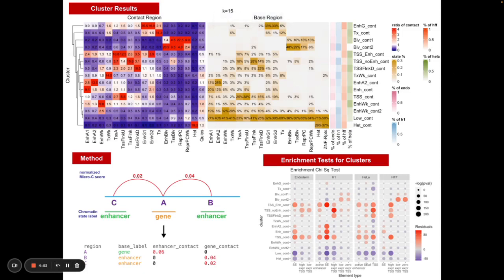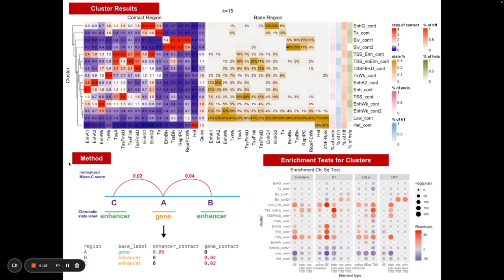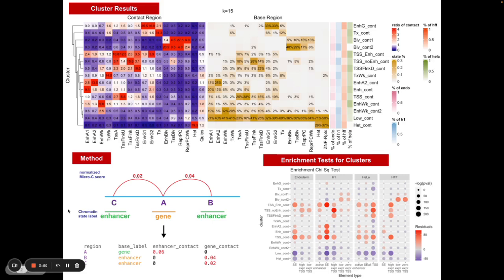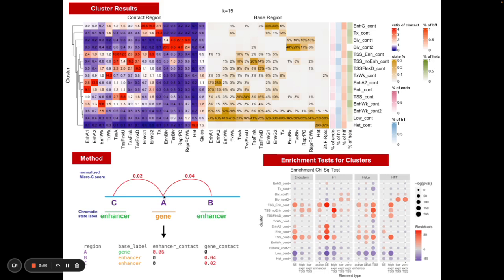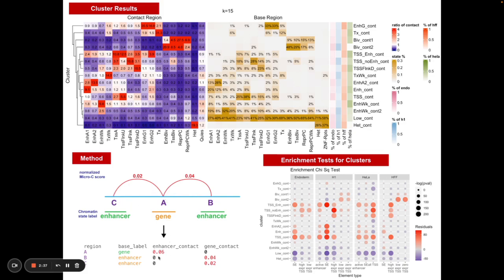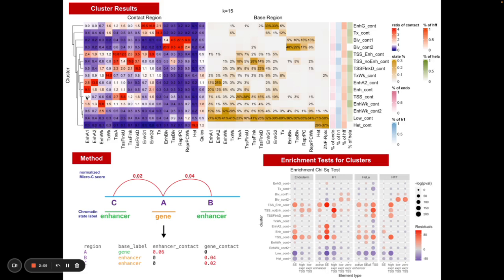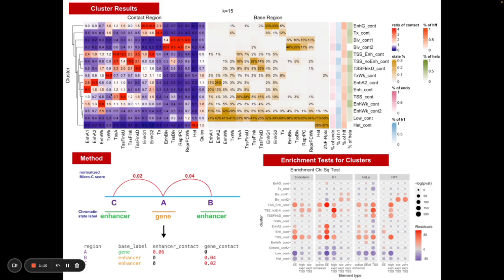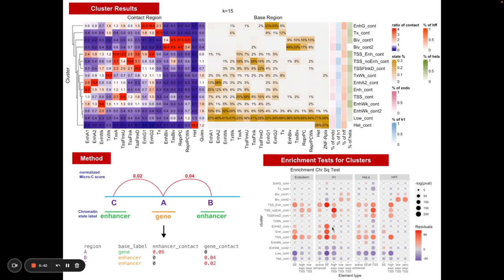Clustering of human Micro-C and chromatin state data... - Corinne Sexton - RSG - RSGDREAM 2022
Clustering of human Micro-C and chromatin state data identifies chromosome conformation signatures in cell types - Corinne Sexton - RSG - RSGDREAM 2022